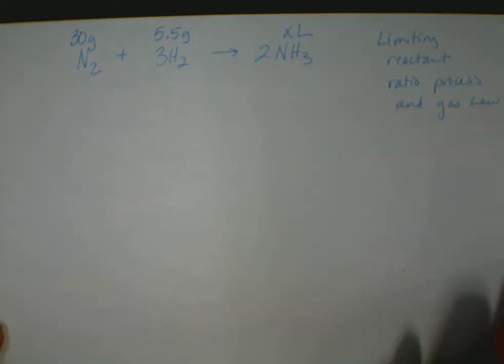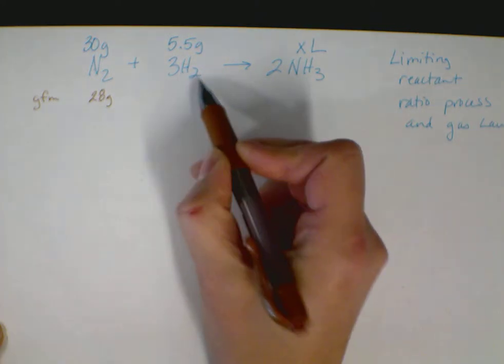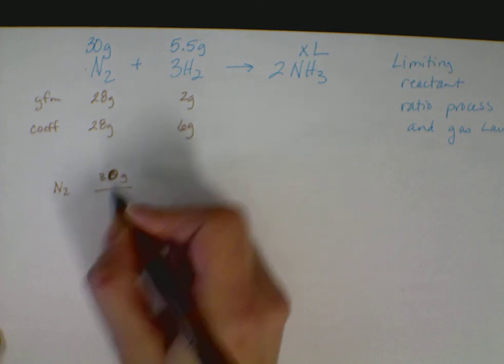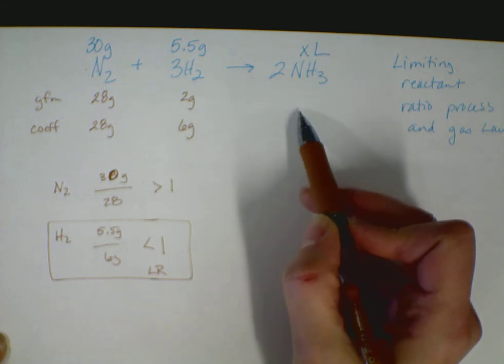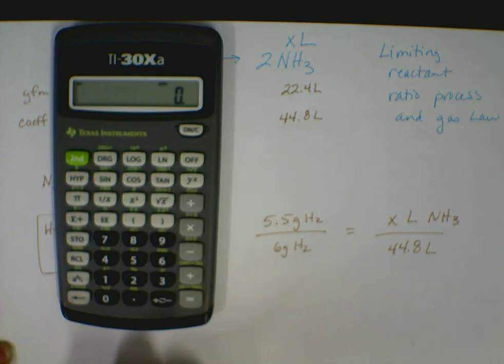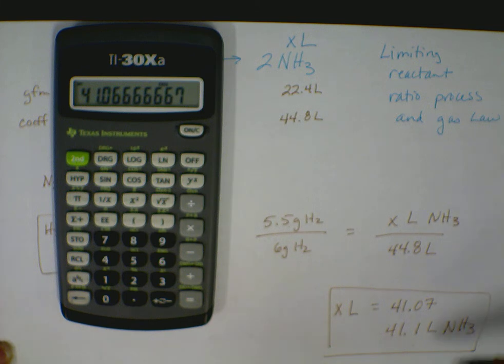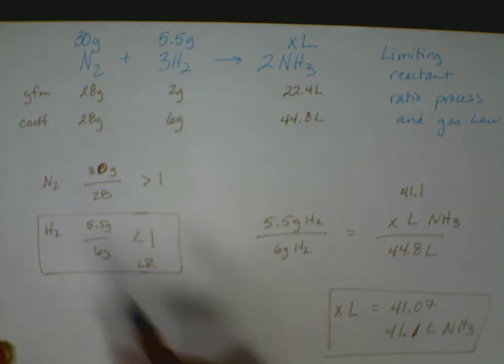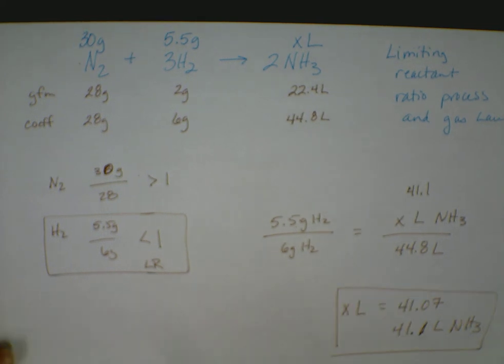limiting reactant and gas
Practice of a basic limiting reactant problem